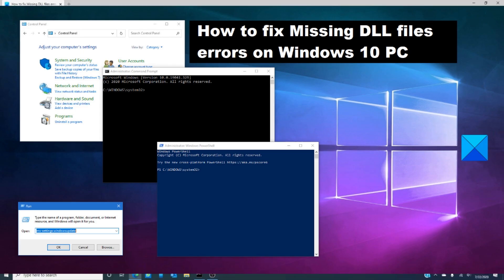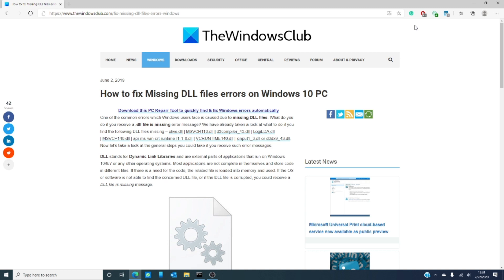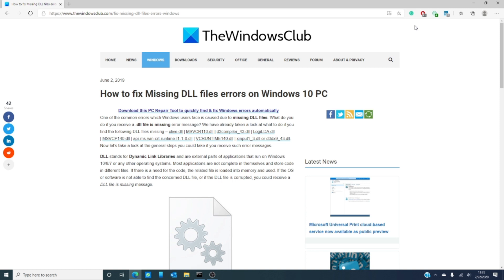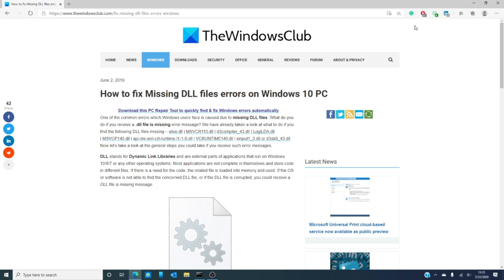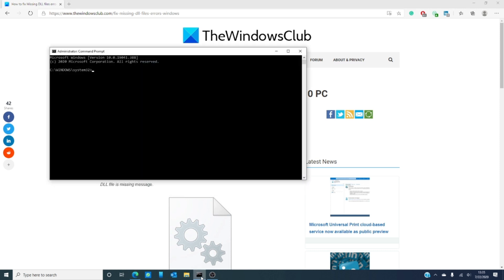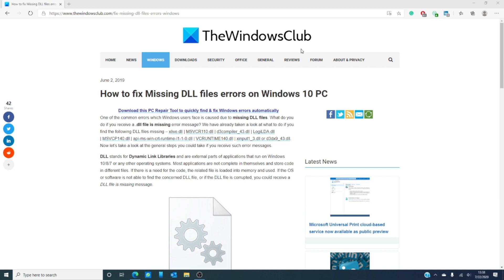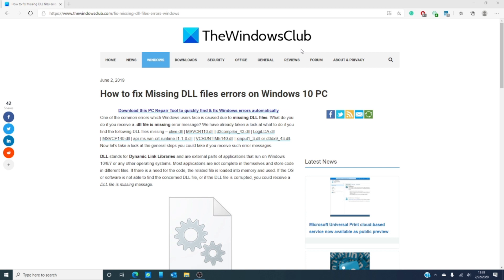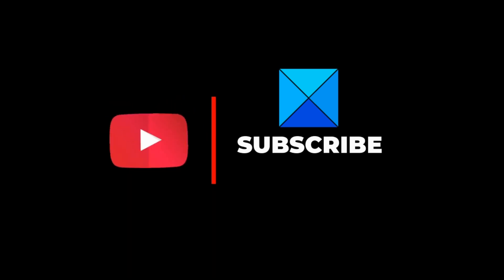How to fix Missing DLL files errors on Windows 11 PC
DLL stands for Dynamic Link Libraries, which are external parts of applications that run on Windows 11/10 or any other operating system. One of the common errors that Windows users face is caused by missing DLL files. What do you do if you receive a .dll file is missing error message?

If DLL files are missing on your Windows 11/10 computer, the best ways to fix such errors are as follows:

1] Run the built-in System File Checker tool to replace missing or corrupted operating system files

2] Run the DISM tool and repair the Windows system image and fix a corrupted Windows Component Store

3] Repair or re-install the software if some application throws up this error

4] Copy the DLL file from another system and restore it on your PC, followed by re-registering the DLL file

5] Download DLL files from a 3rd-party site – Is that advisable?

To read in detail on how to fix missing DLL files errors on Windows 10 PC,